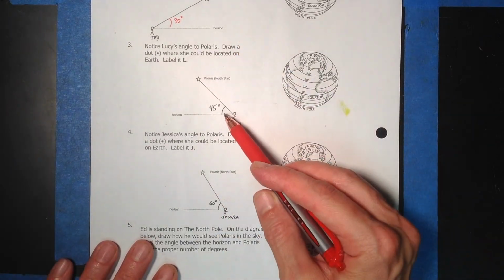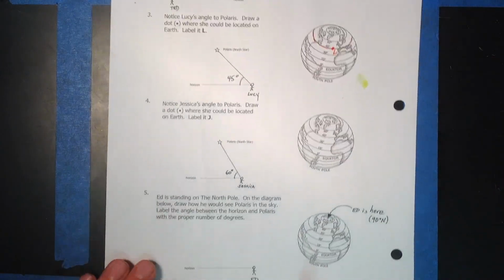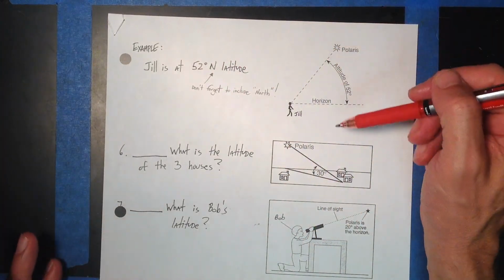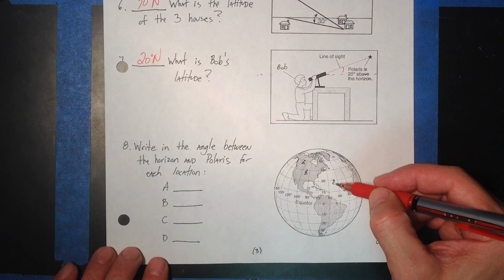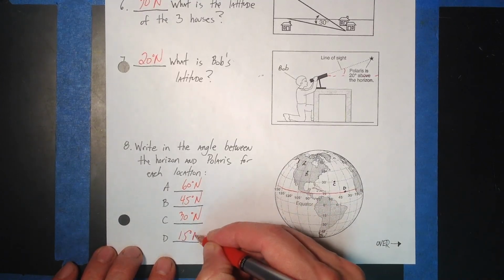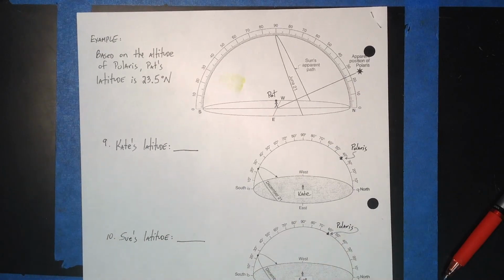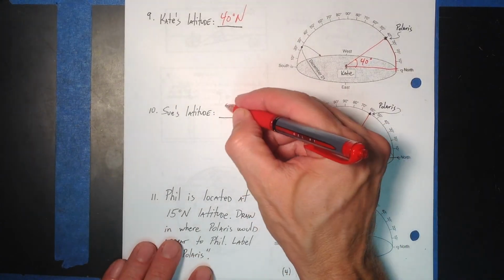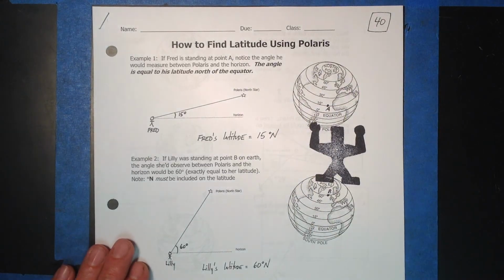40 Polaris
TIMESTAMPS
intro/general info 00:02
1.  0:48
2.  1:17
3.  1:41
4.  2:03
5.  2:27
6.  2:56
7.  3:20
8.  3:30
9.  4:35
10.  5:20
11.  5:37